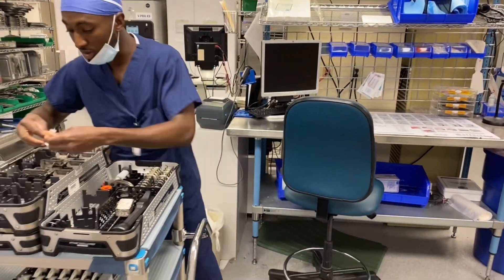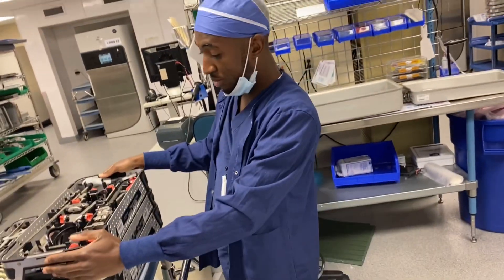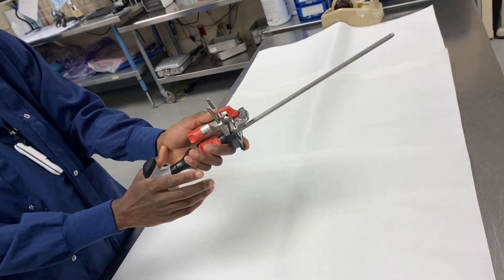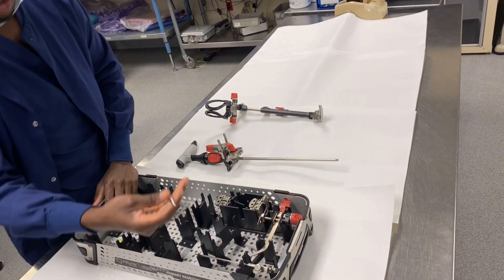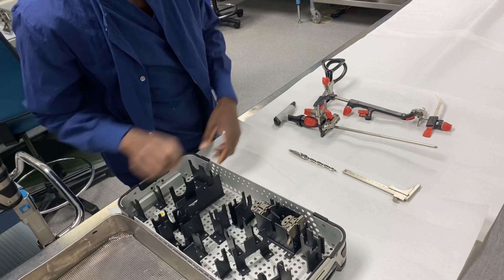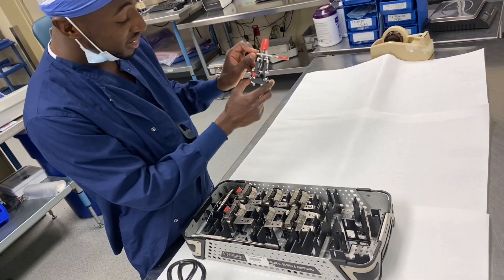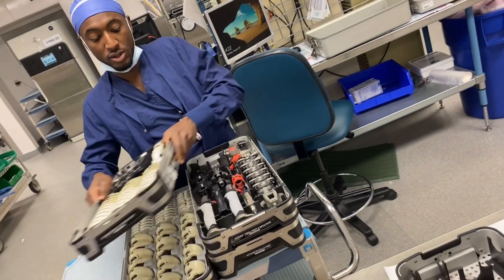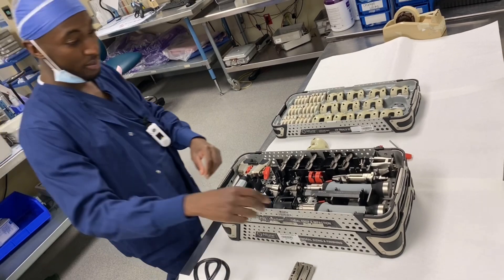Depuy Attune: My Favorite Total Knee System | Technique Guide & Jig Assembly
In this video, we delve into the basics of the renowned Attune Depuy Total Knee System, providing a step-by-step walkthrough of the procedure and an in-depth exploration of the accompanying technique guide.

Join us as we break down the procedure into digestible chunks, offering invaluable insights and expert tips along the way. From understanding the essential equipment to efficiently assembling cutting jigs, we leave no stone unturned in our mission to equip you with the necessary skills to excel in your profession.